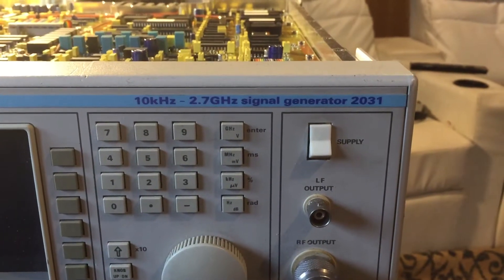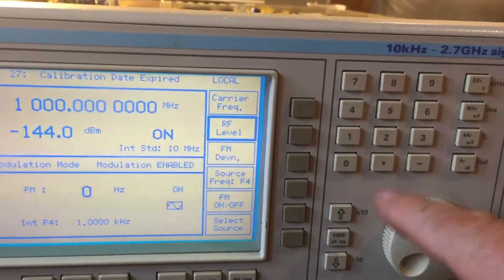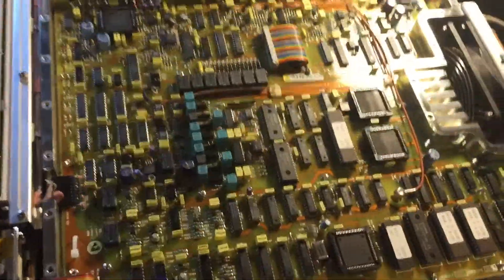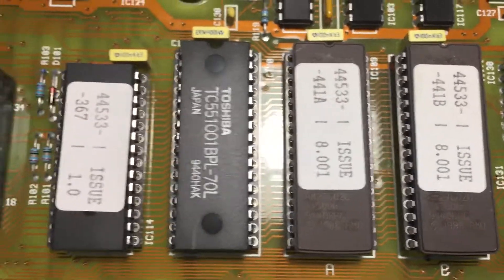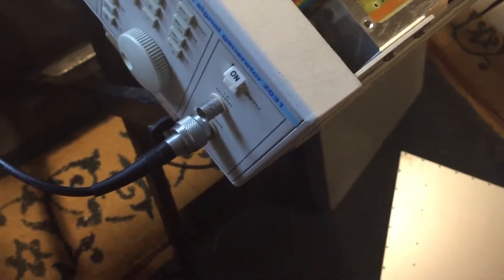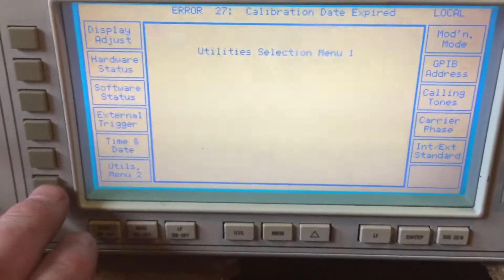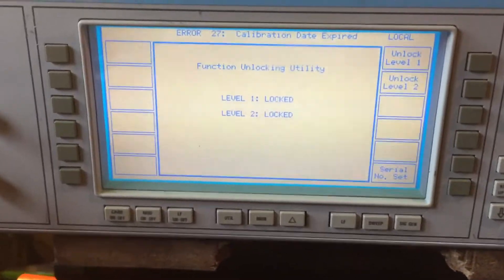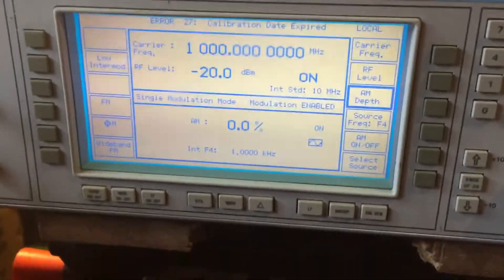Marconi 2031 overview and EPROM location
Quick overview and Eprom location on the marconi 2031 10khz- 2.7GhZ signal generator.
Nice piece of kit, brought on ebay for £580, bargan!!!
Got a little bashed in transit, mainly Carry handles broken.
Eproms
AM27C020 EPROM: 256kx8
27C210A-12

73'S M0WPS